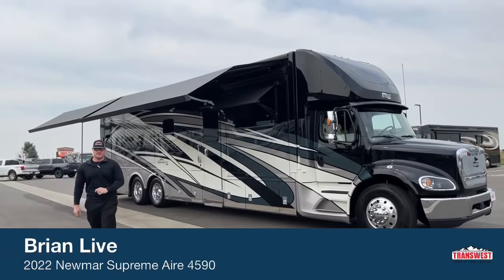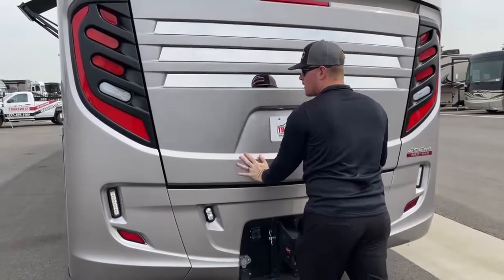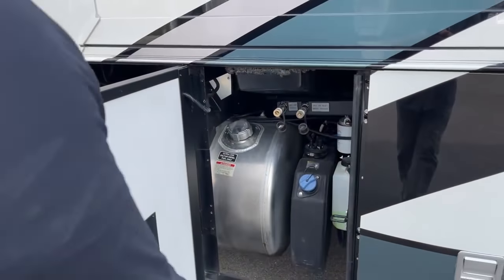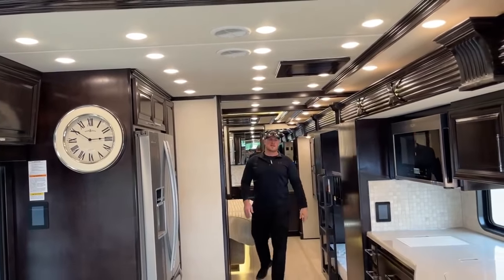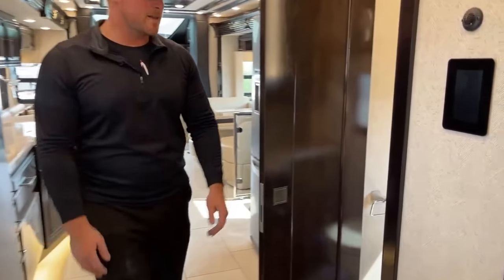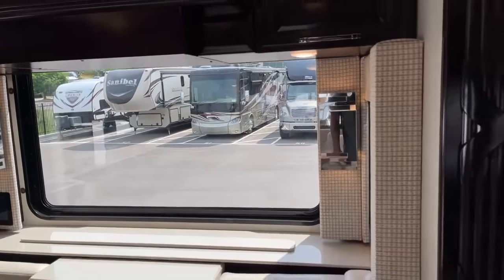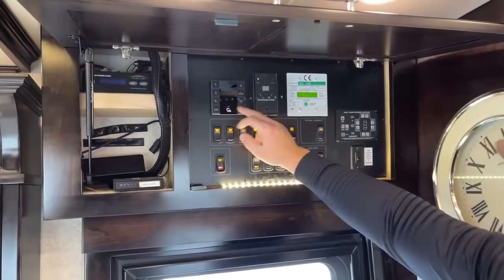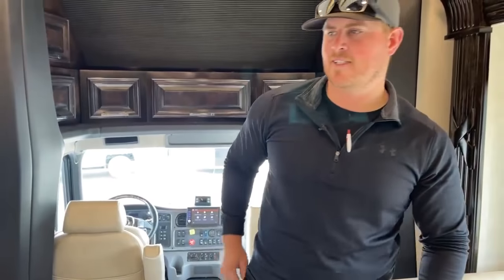2022 Newmar Supreme Aire 4590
BrianMoritz walks us around a 2022 NewmarRV Supreme Aire 4590 - 5N210507 at TTTRV